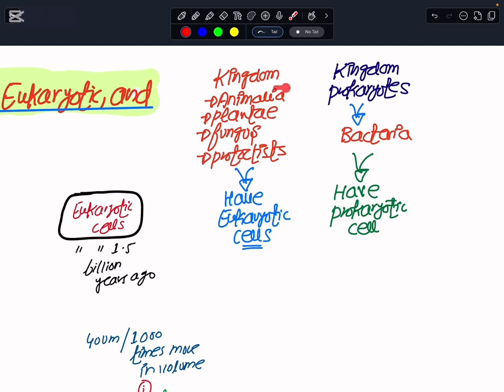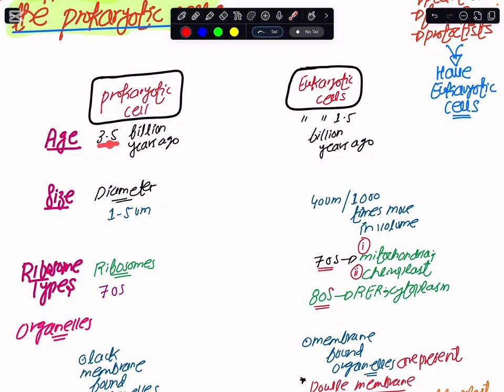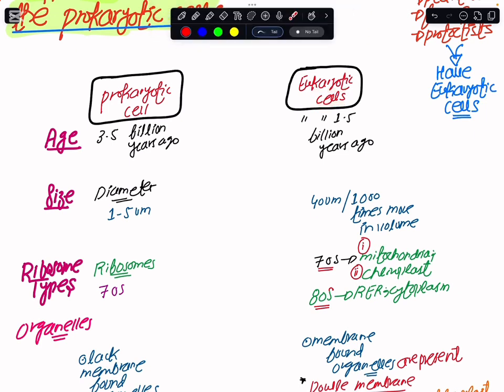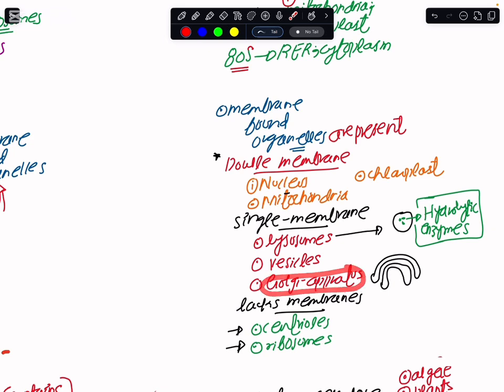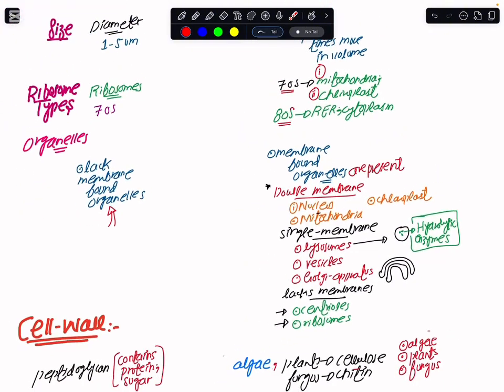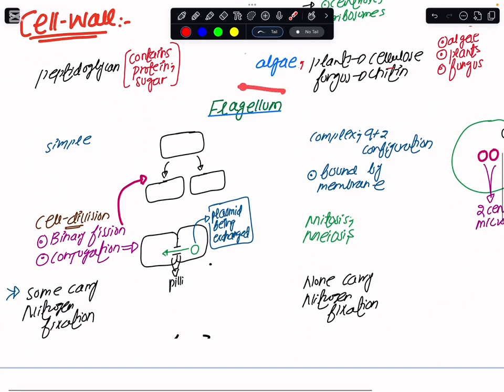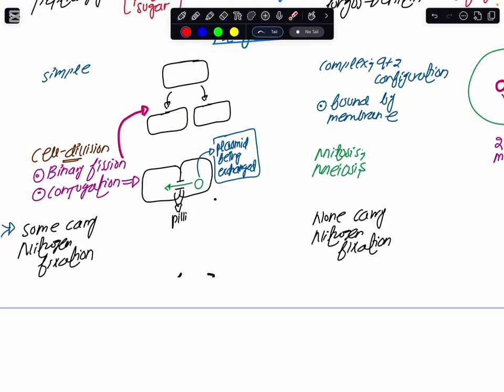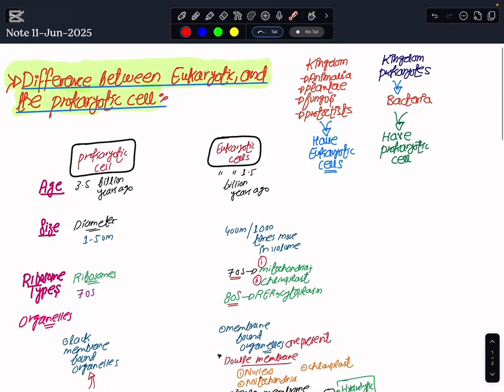AS Biology| Chapter #01 Cell Structures(eukaryotic v/s prokaryotic cell)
** 🔬 Cambridge A-Level Biology | Eukaryotic vs. Prokaryotic Cells – Key Differences Explained!**

Struggling to master the distinctions between **eukaryotic and prokaryotic cells** for your **Cambridge A-Level Biology** exam? This comprehensive lecture breaks it down with **clear explanations, diagrams, and exam tips** to ensure you nail this fundamental topic!

✅ **Structural Differences** – Nucleus, membrane-bound organelles, cell walls, and ribosomes
✅ **Genetic Material** – Linear DNA (eukaryotes) vs. Circular DNA (prokaryotes)
✅ **Reproduction** – Mitosis/Meiosis vs. Binary Fission
✅ **Size & Complexity** – Why eukaryotes are larger & more complex
✅ **Real-World Examples** – Bacteria (prokaryotes) vs. Plant/Animal cells (eukaryotes)
✅ **Exam-Style Practice** – Common questions & how to answer them

Perfect for **Cambridge International A-Level (CIE), IB, or university-bound students**!

📌 **Watch now and boost your grades!** 🚀